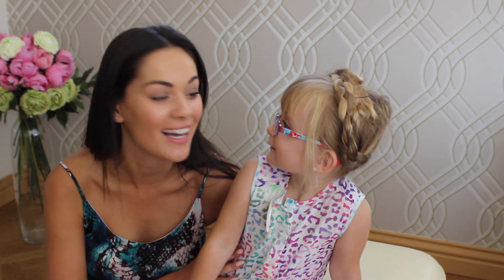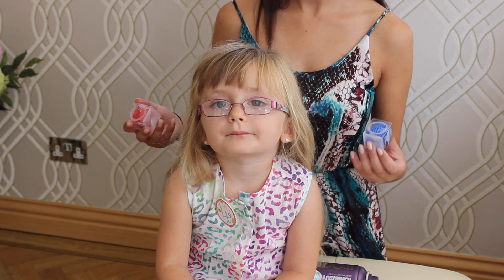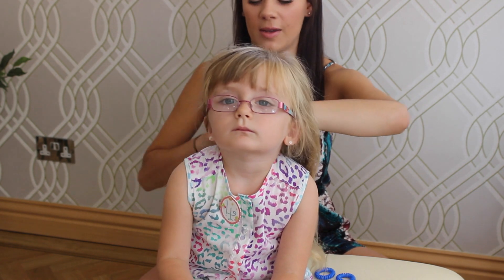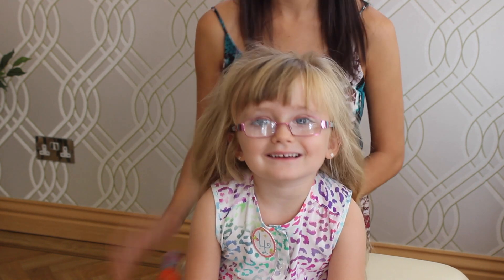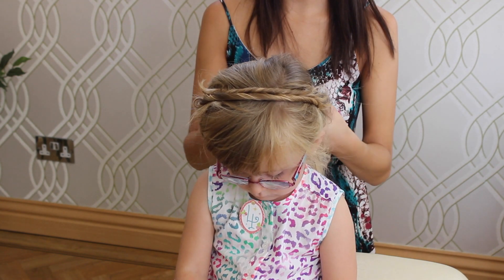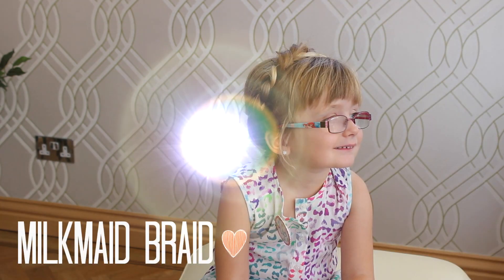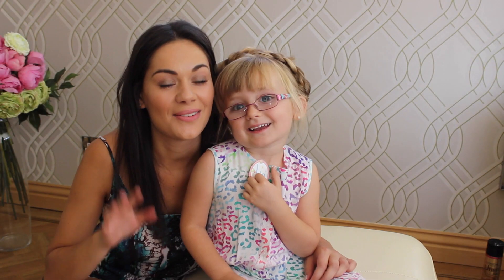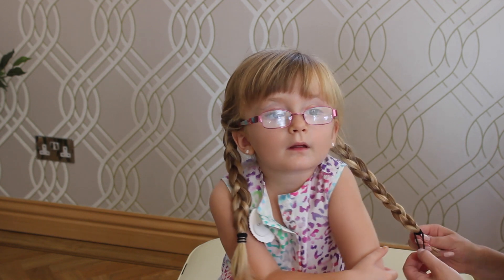Quick, easy, simple hairstyles for long hair | Beauty's Big Sister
HAIR INSPIRATION: Here's a guide to 3 really simple, easy hairstyles that anybody can achieve :) xxx
Featured products...
Toni & Guy Express Reboot Dry Shampoo [Launching soon]